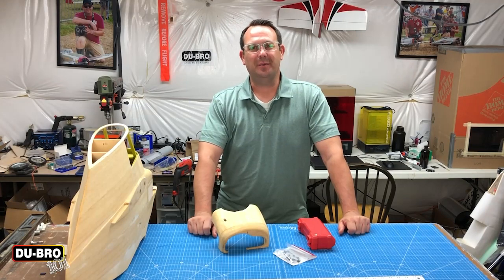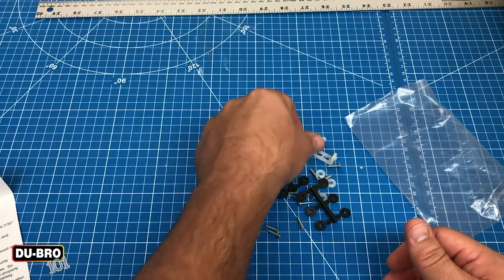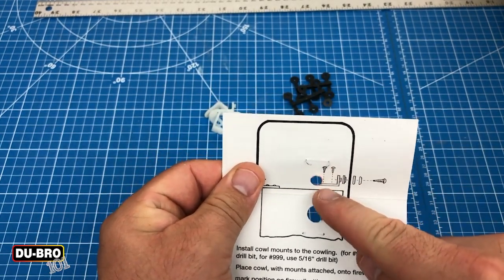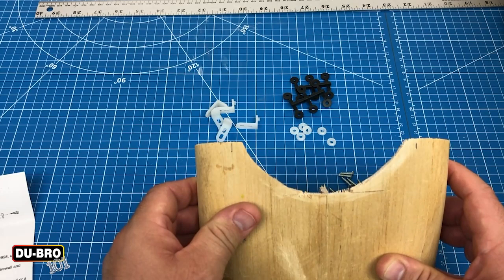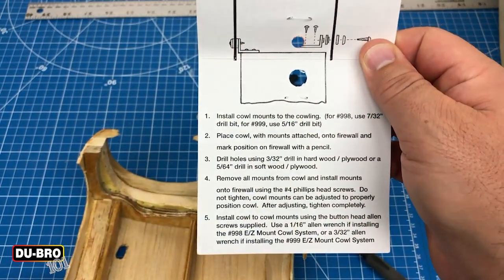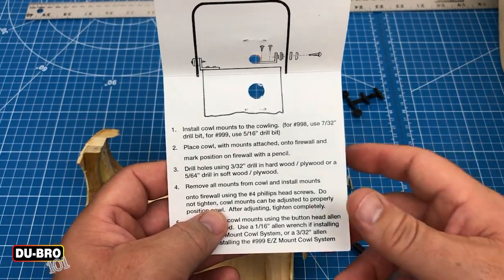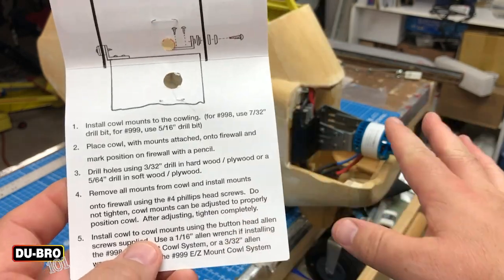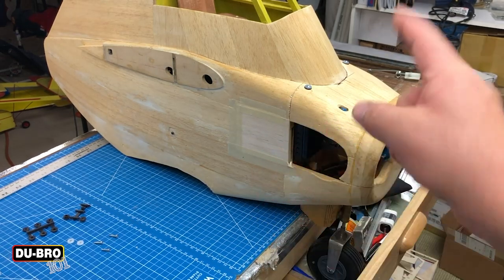DUBRO 101: How to Install the EZ Mount Cowl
The E/Z Mount Cowl System is an easy, clean, and secure way to install your cowl. With just a few basic tools you can have your cowl mounted in minutes. The following timestamps are provided for your navigation:
0:00 Introduction
0:33 Basic tools
1:00 Parts overview
2:06 Diagram review
2:52 Instructions review
3:11 Mounts to cowl install
4:19 Mount assembly
5:33 Cowl to fuselage rough install
6:44 Dry fit and adjust
7:20 Finalize install
7:50 Final tips
8:38 Wrap up